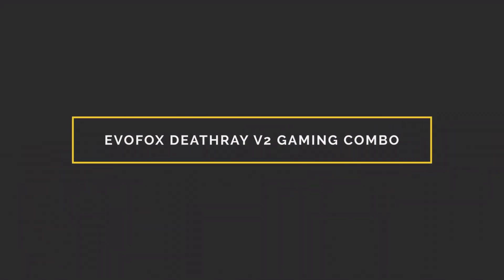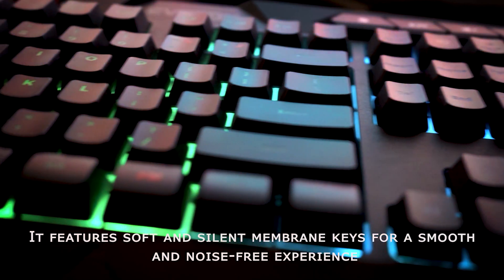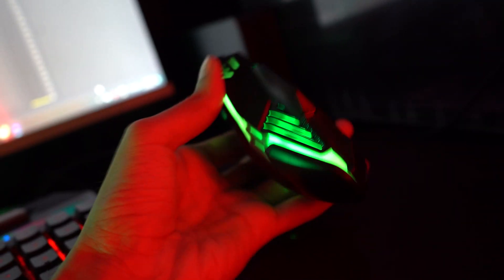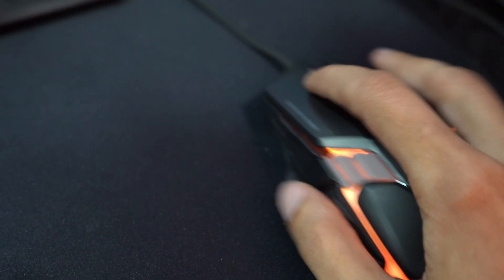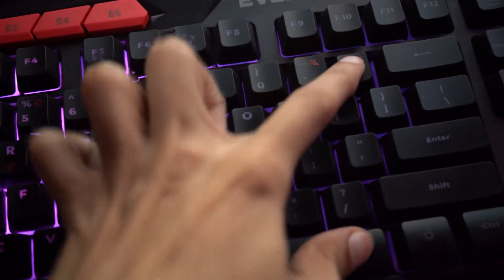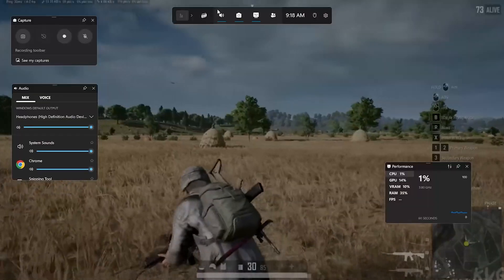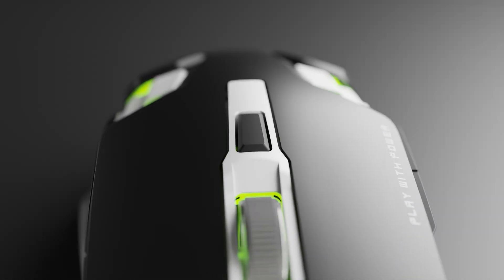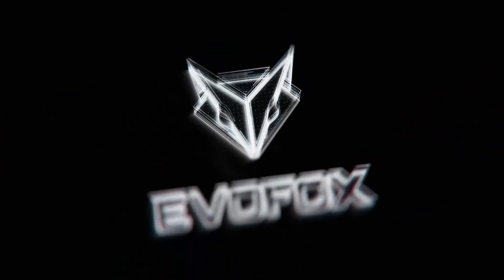Unlock Full Power of EvoFox Deathray V2 Gaming Combo | Pro Tips & Troubleshooting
Already using the EvoFox Deathray V2 but want to explore its full potential? This detailed video dives deep into customization, shortcuts, lighting effects, and advanced troubleshooting.

🎮 Pro Gamer Features Explained
🌈 Master RGB Effects + Backlight Controls
⚡ DPI Tuning for Precision Gaming
🛡 Anti-Ghosting & Windows Lock – How They Work
🧰 Fix Keyboard/Mouse Issues Quickly